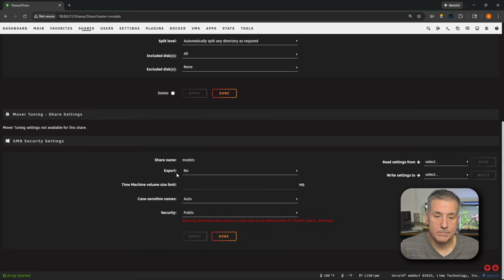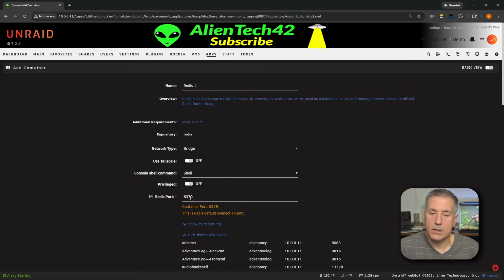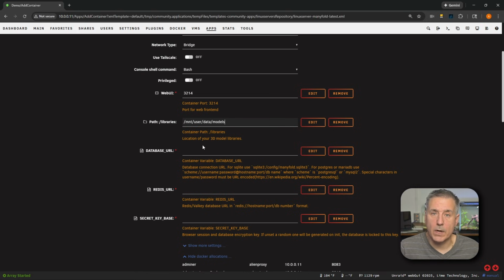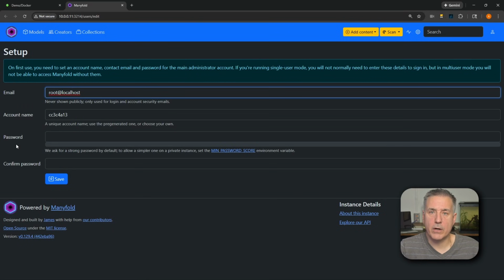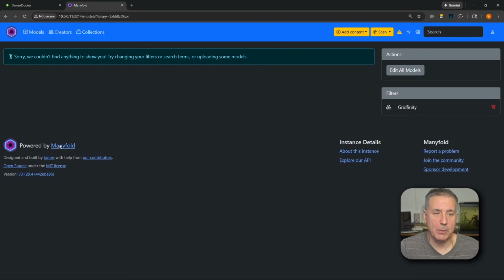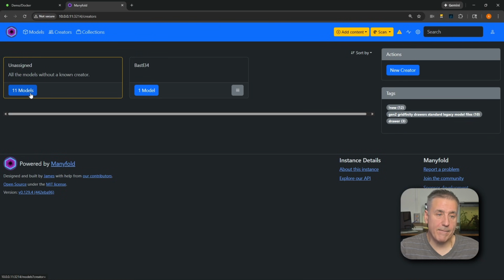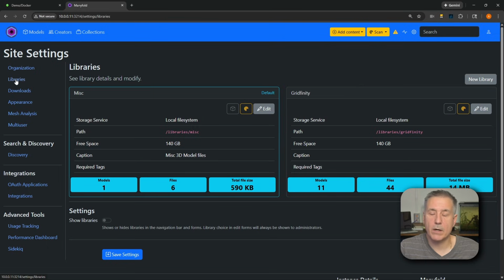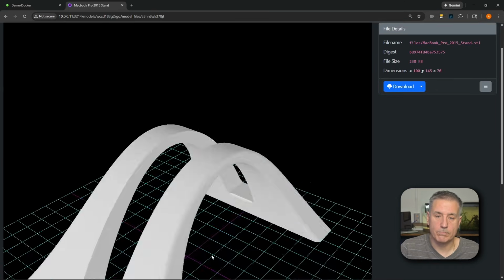Stop Losing STL Files – Set Up Manyfold on Unraid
Managing STL and 3D model files doesn’t have to be a mess.

In this video, I walk you through installing and setting up Manyfold on Unraid using the Linuxserver Docker container. Manyfold is a self-hosted 3D model manager that lets you organize, tag, and browse your STL and 3MF files right from your own server.

We cover:
• Installing Manyfold from Unraid Community Apps
• Mapping libraries for your 3D model files
• Connecting Redis correctly
• Using SQLite for a simple home setup
• First startup and accessing the web UI
• A tour of the interface

This is a great solution if you’re into 3D printing and want full control over your files without relying on cloud services.

🔗 Links & Resources:
• HDD Drive 1
• HDD Drive 2
• HDD Drive 3

Chapters:
0:00 Intro
0:28 How to Create a Share
2:20 How to Enable a Second Instance
2:48 Installing Redis
4:16 Manyfold Installation
7:27 Turning on Autostart
7:37 Configuration of Manyfold
8:03 First Login
8:54 Adding Libraries
10:24 Interface Tour
17:34 Outro